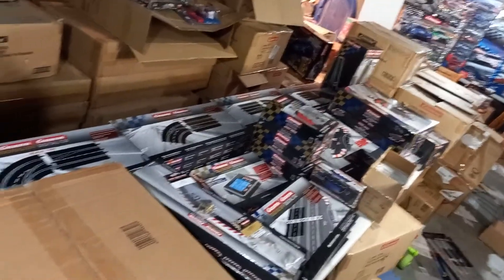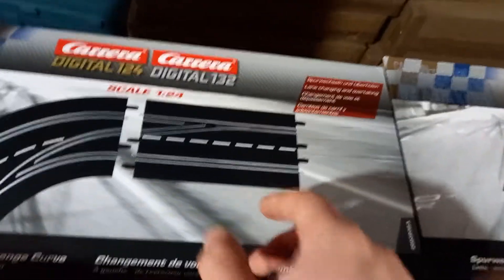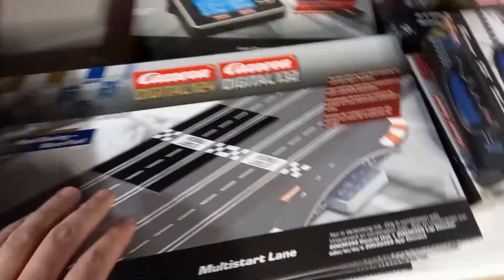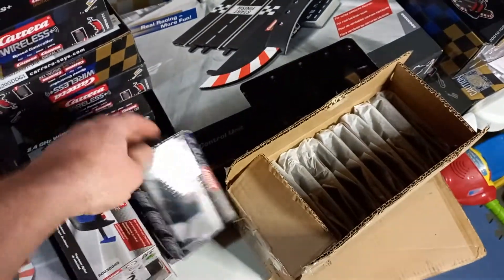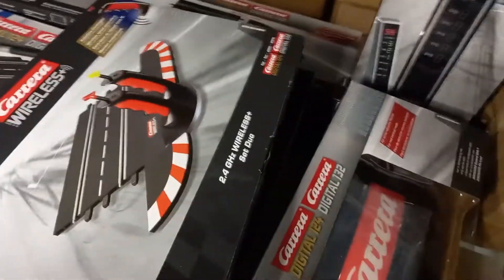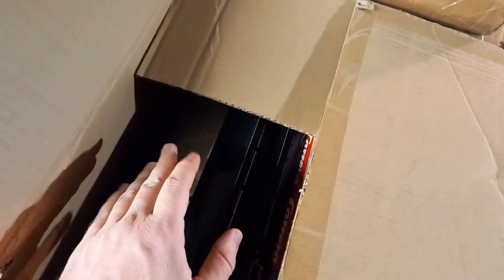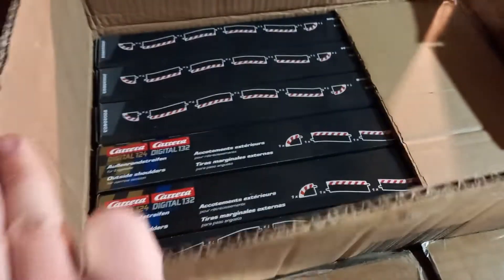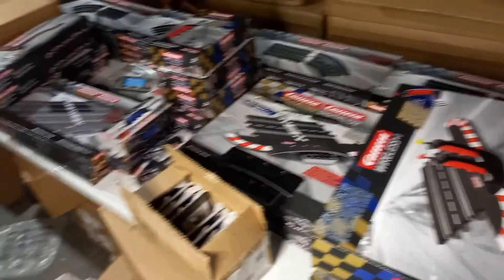Carrera Digital Track and Accessories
Today we're doing a quick run down of Carrera track pieces. There are some analog pieces I missed when I took stock last time.